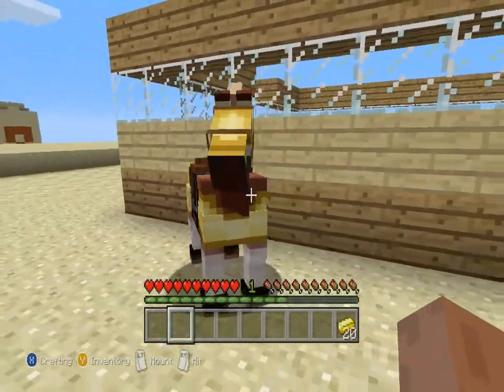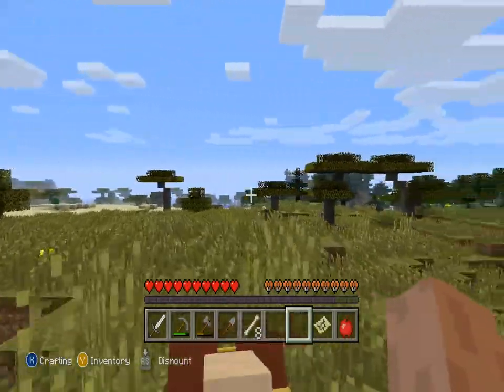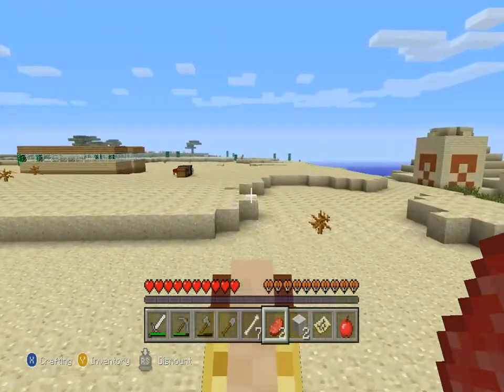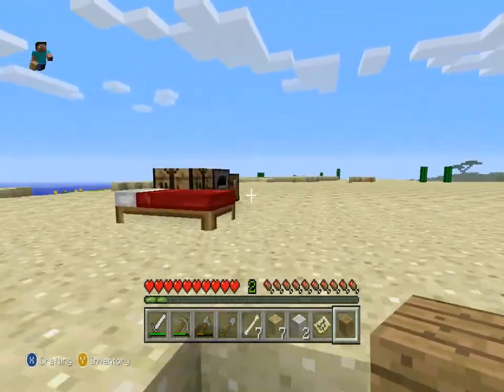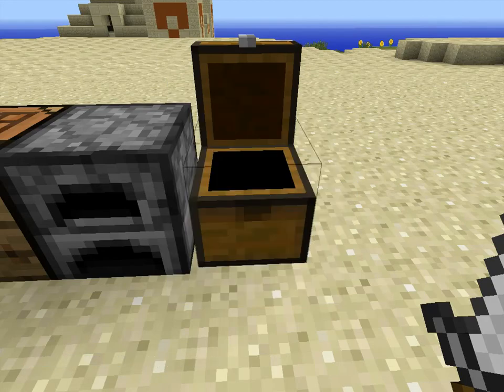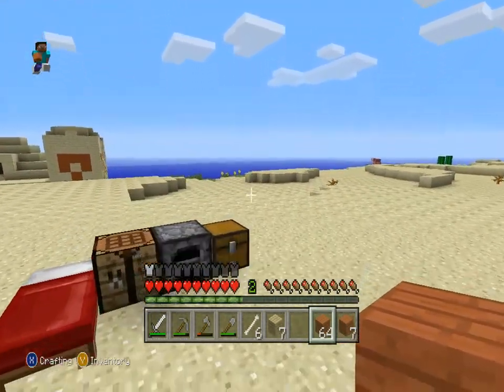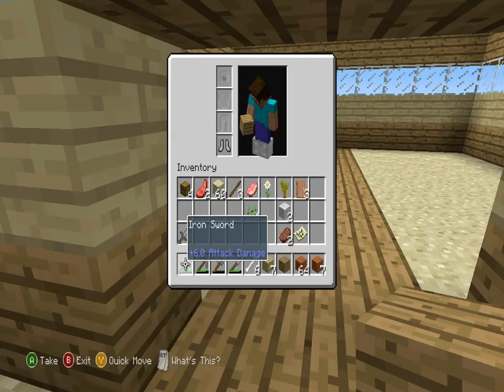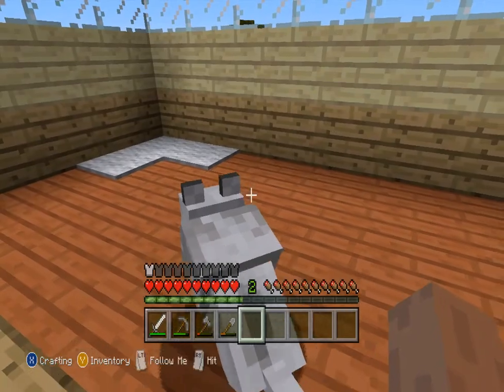Just Me, Suzie.C Playing...Minecraft pt2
just me, suzie c playing minecraft part 2.

i found a dog :)